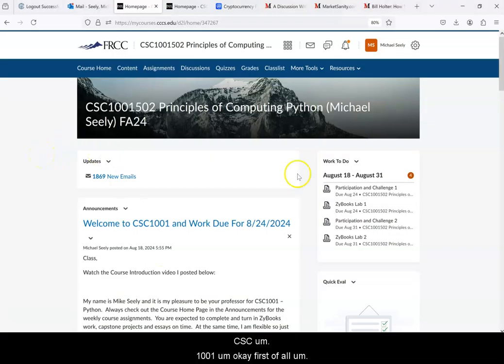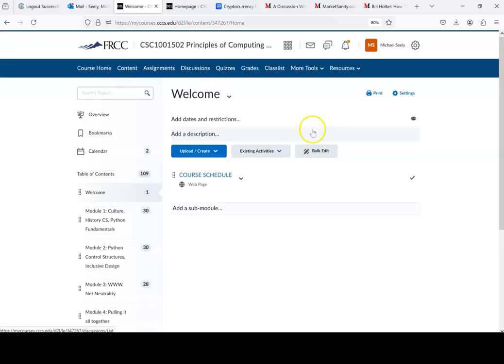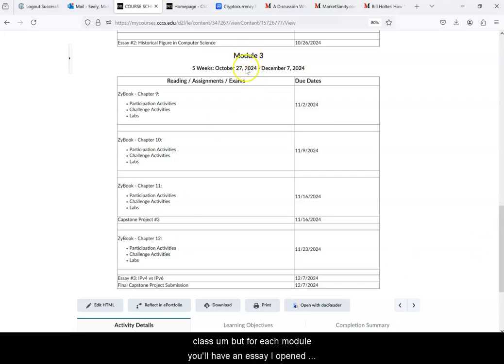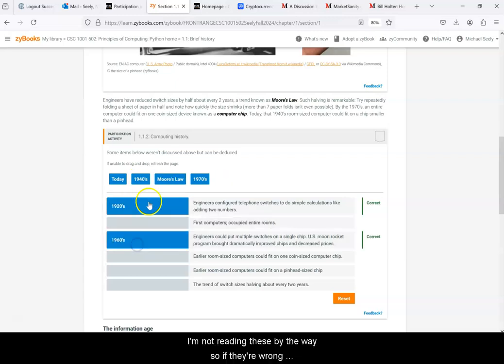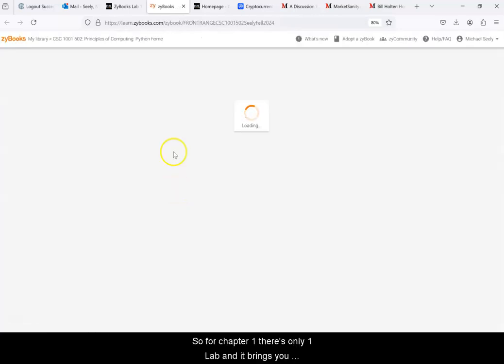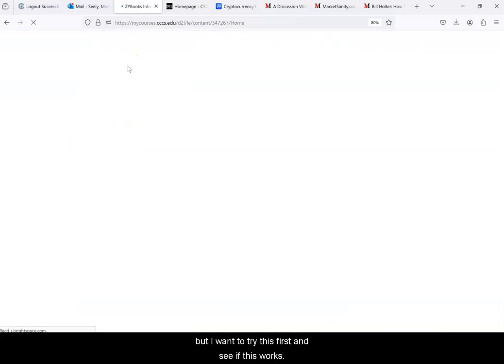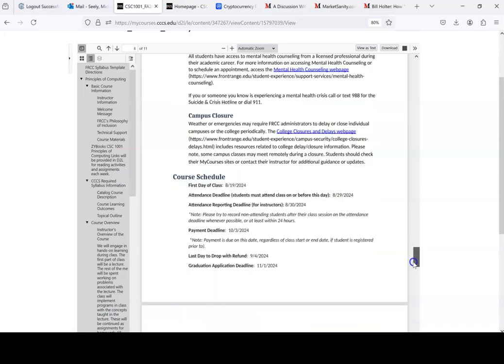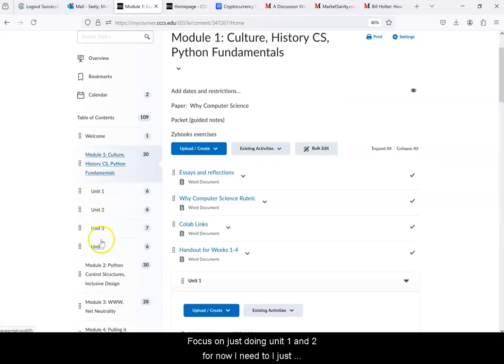CSC1001 Introduction Video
This is a quick introduction to CSC1001 video and should help you navigate the class.